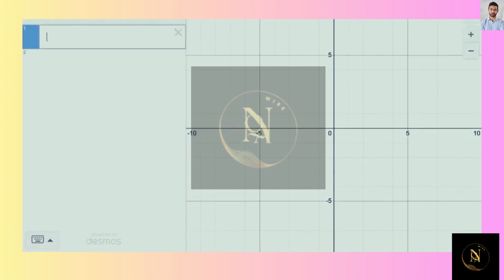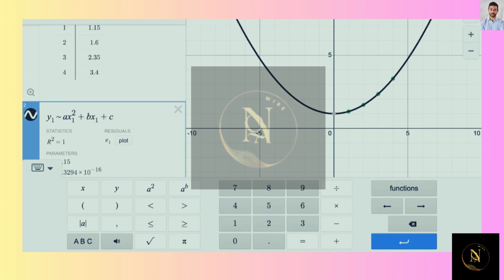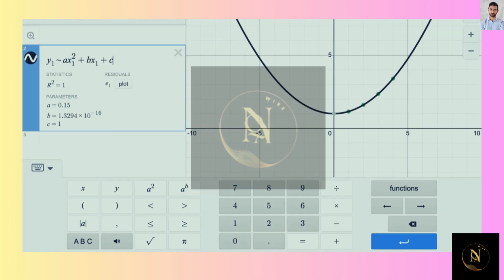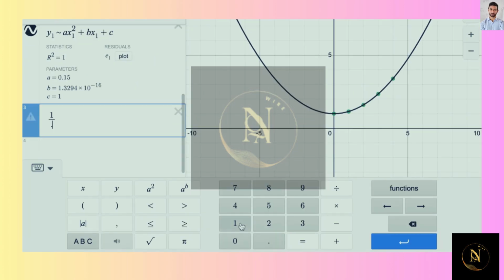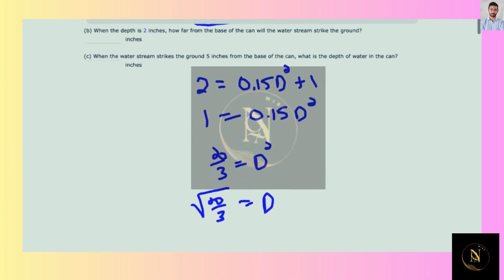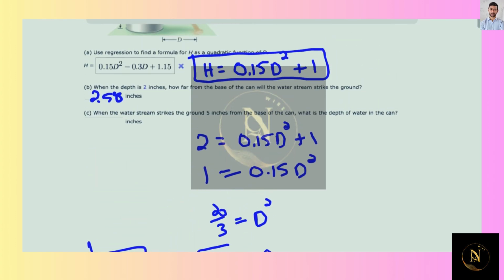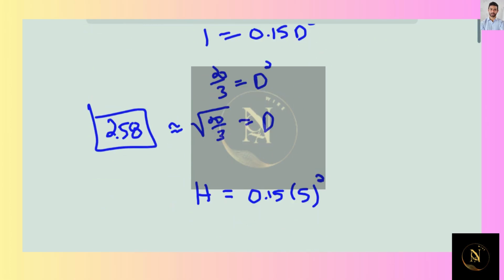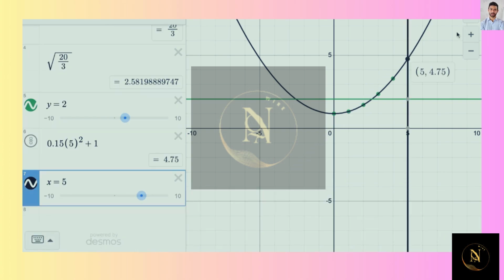[Math] The side of a cylindrical can full of water springs a leak and the water begins to stream out